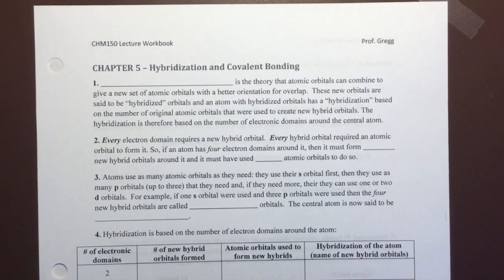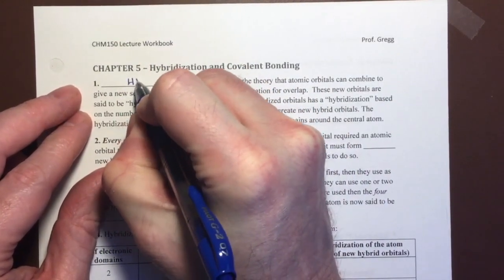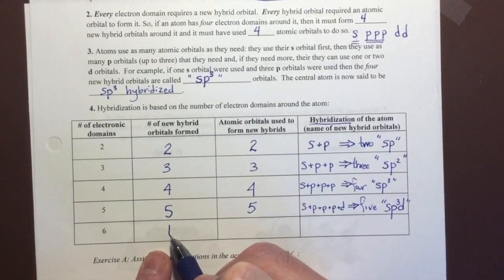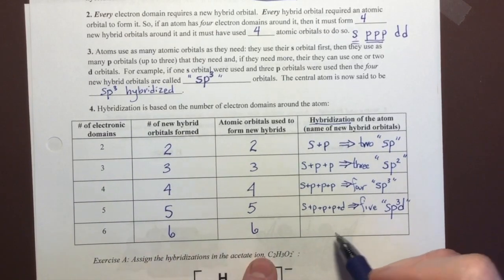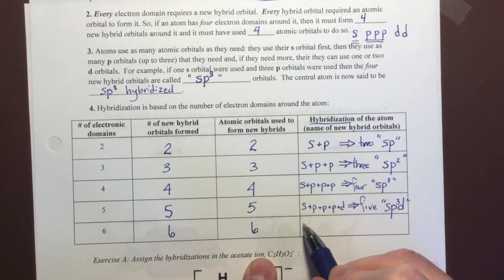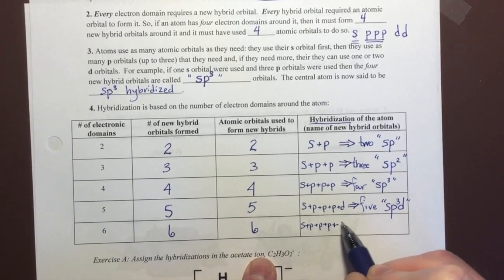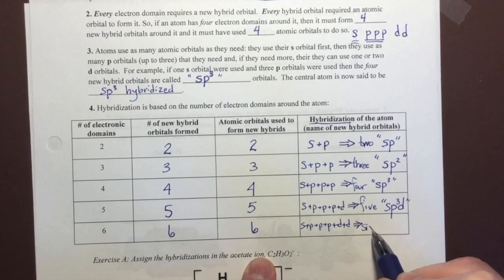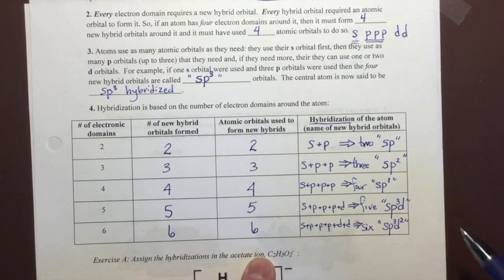Ch5 Video 1 -- Hybridization, Part A (15m16s)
Hybridization, Part A.

This video discusses hybridization in covalent bonding.  This topic is continued on video "Hybridization, Part B".